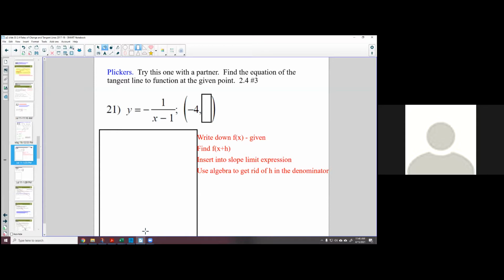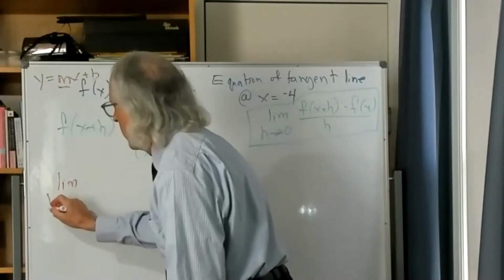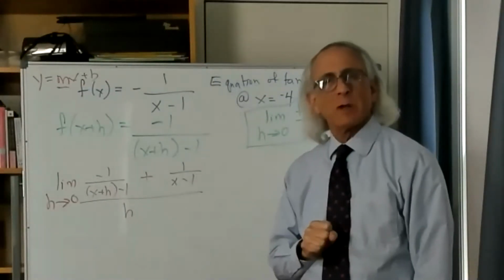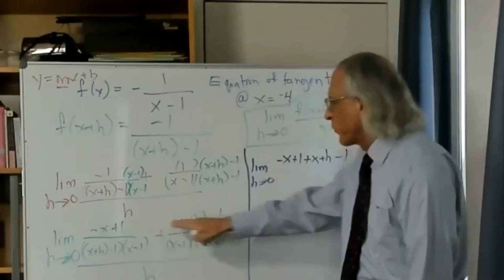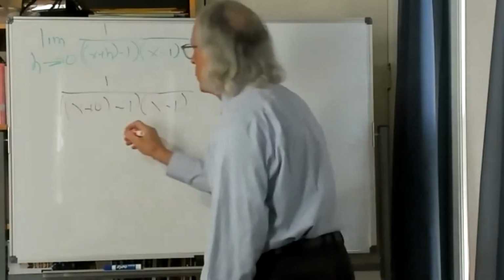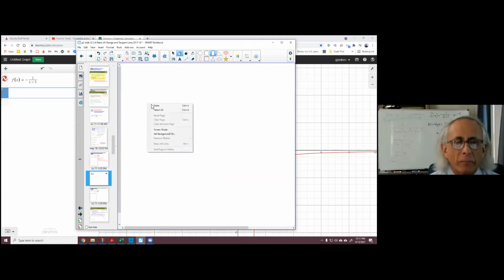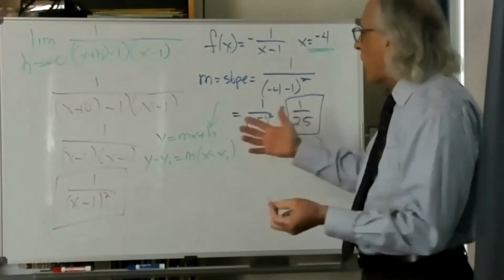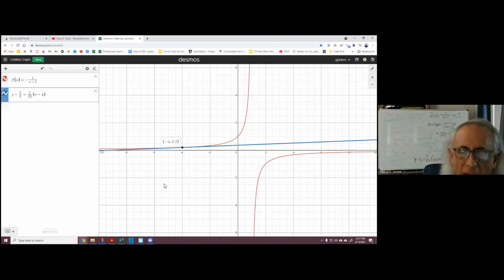At a point, find slope of tangent, equation of tangent line; multi-layered fraction - in class